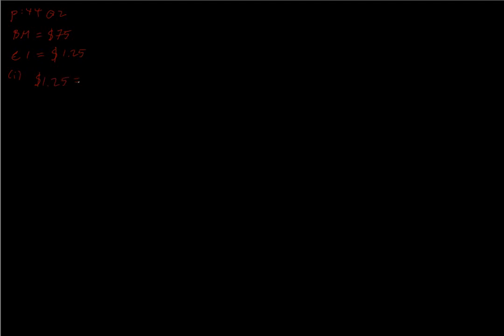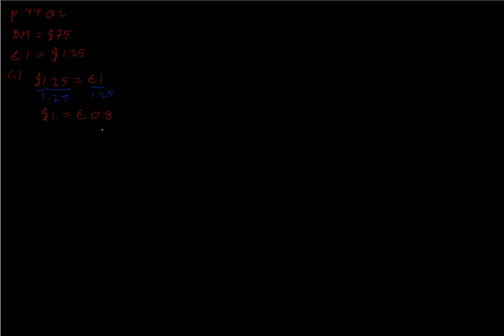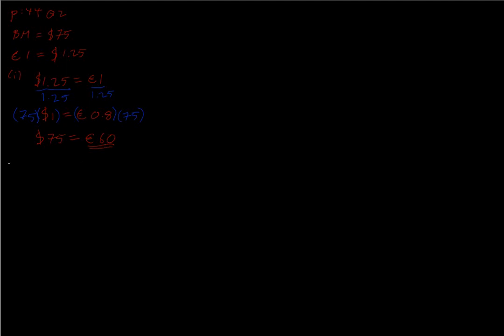Currency Exchange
CWM Page 44 Q2